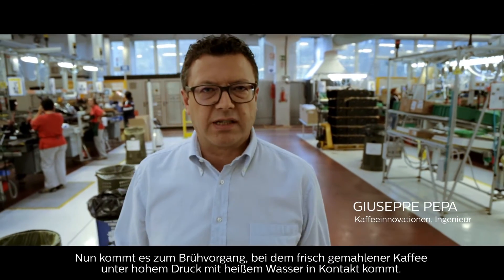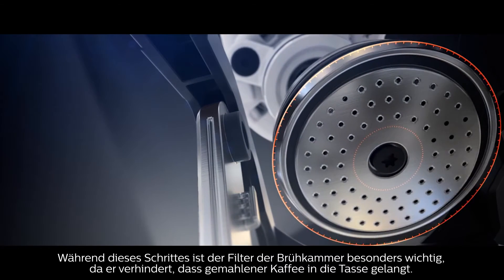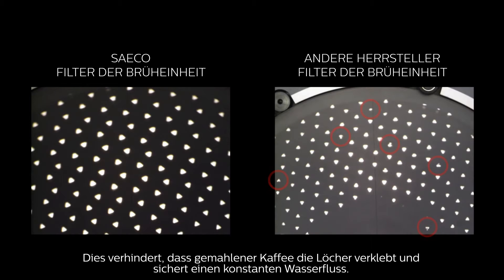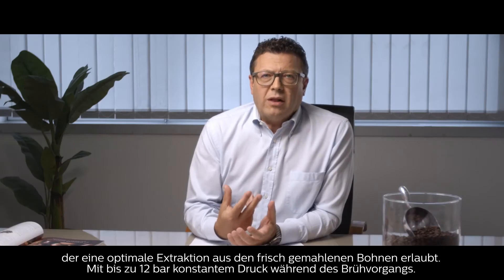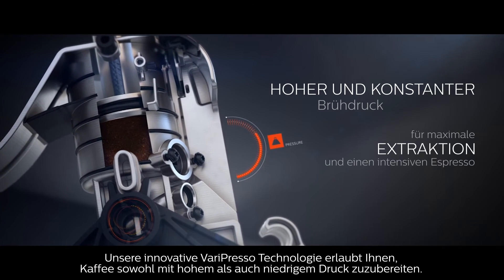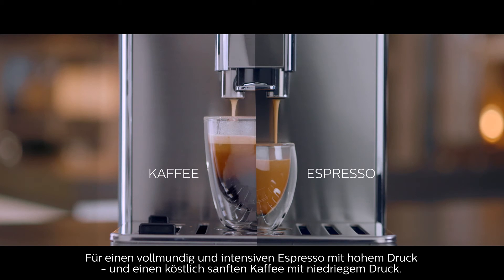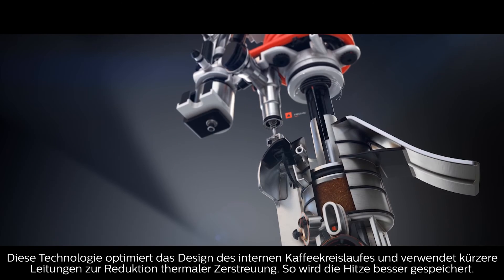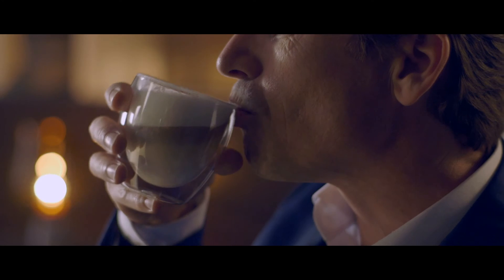Saeco Technologie - Extraktion des Kaffees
Wie kommt der Kaffee aus der gemahlenen Bohne in die Tasse? Die Extraktion des Kaffeearomas ist entscheidend für die perfekte Tasse Kaffee. Guiseppe Pepa, Ingenieur für Kaffeeinnovatinen bei Saeco, nimmt uns mit auf eine exklusive Tour durch den Geburtsort des Kaffeevollautomen in Gaggio Montano und demonstriert, wie die Technologie von Saeco diese Extraktion optimiert. Für Kaffeegenuss in Perfektion, Tasse für Tasse.